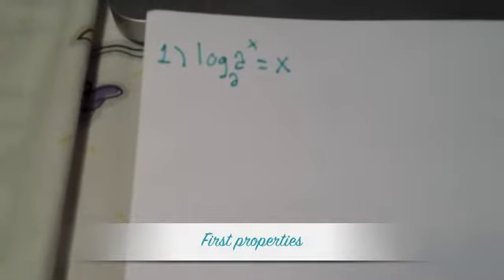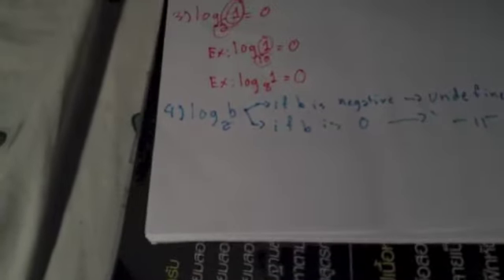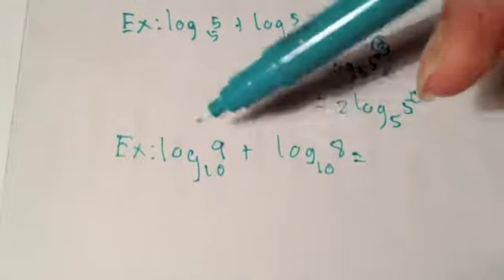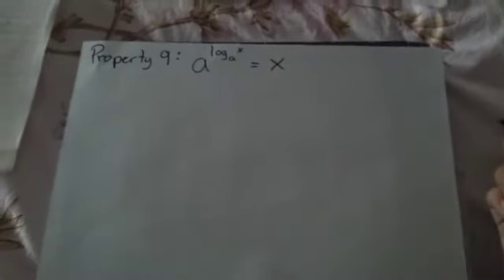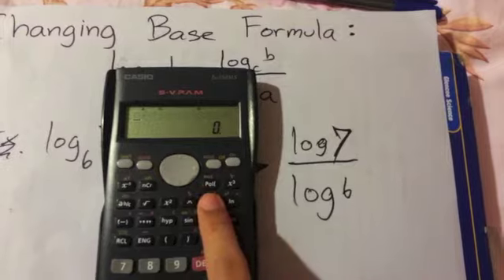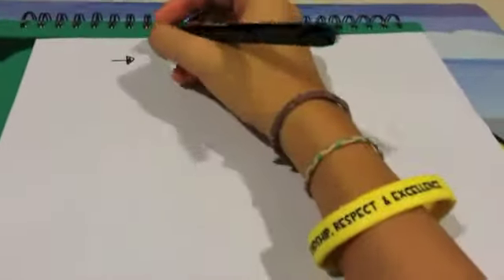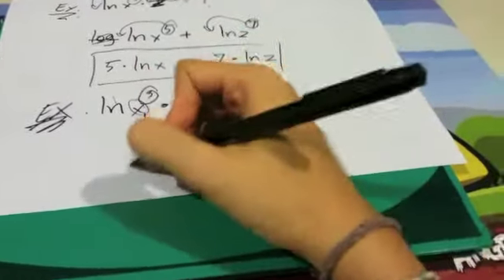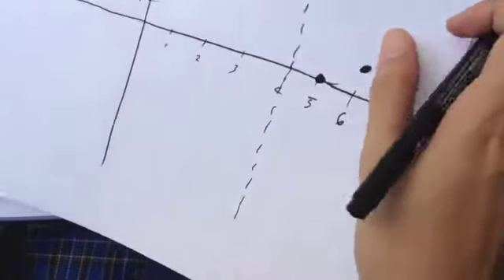Logarithms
Uei and Amena from Pan-Asia International School in Grade 10 explain Properties of Logarithms, Changing Base Formula, Natural Logarithms, Graphs of Logarithmic Functions as Math Project